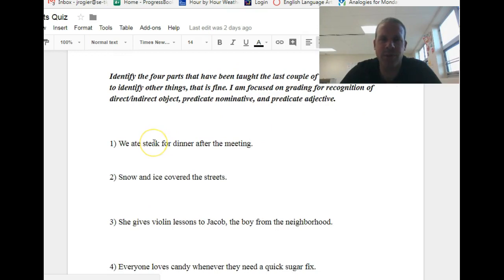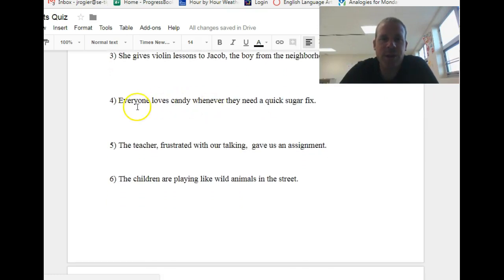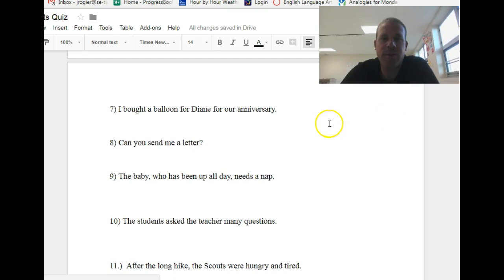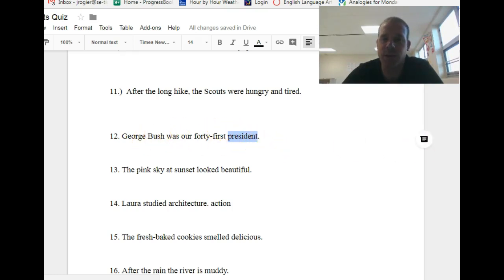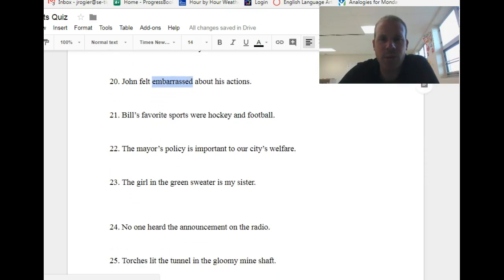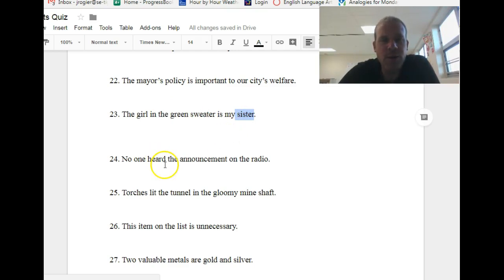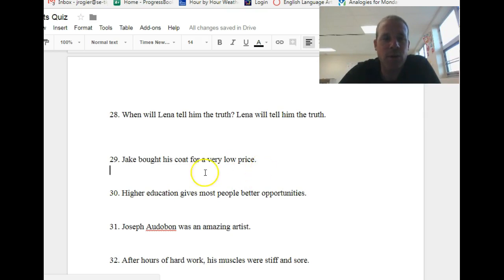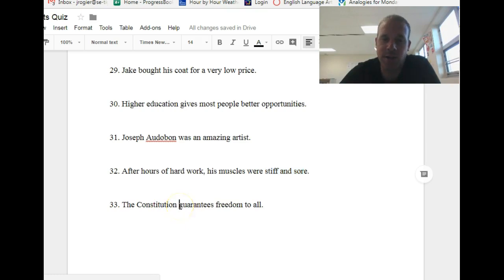Direct/Indirect and Predicate Corrections